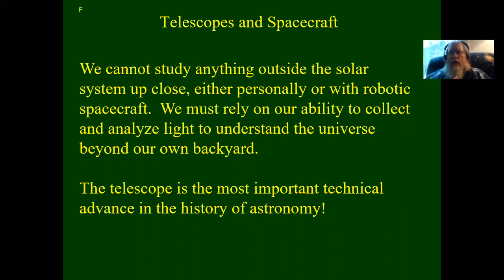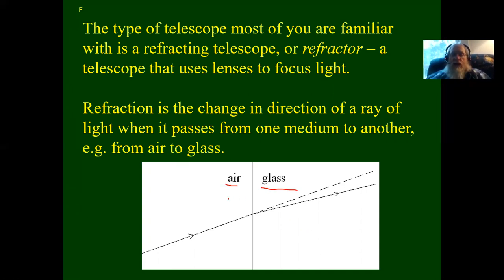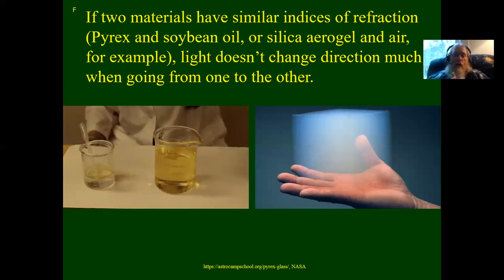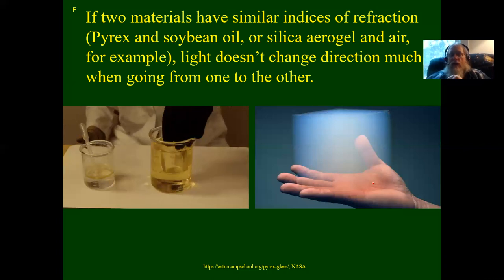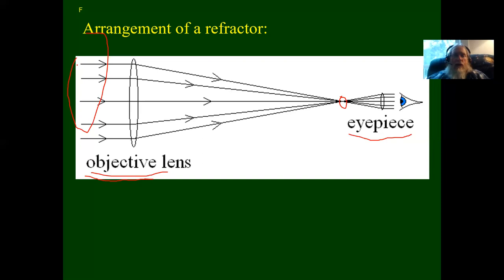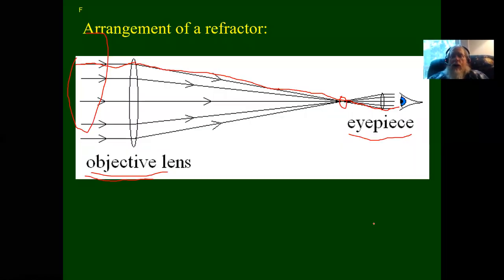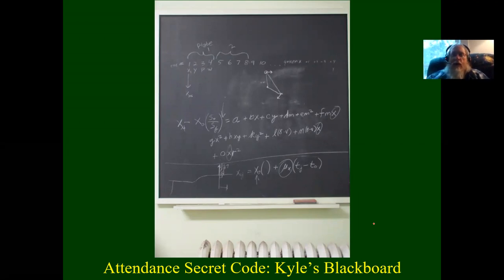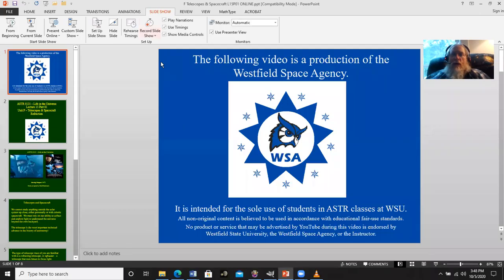ASTR 0121 Lecture 15 Part 01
Unit F - Telescopes & Spacecraft: Refraction